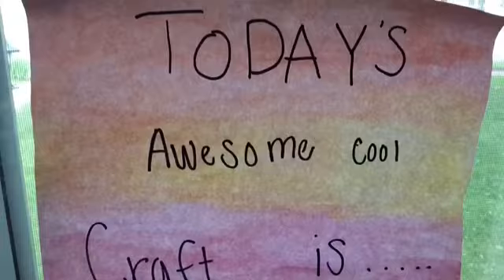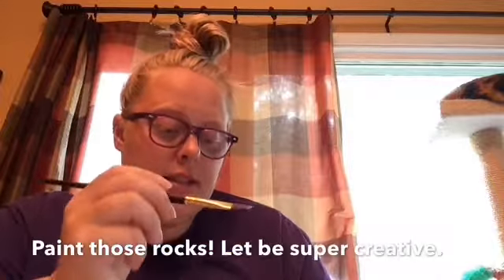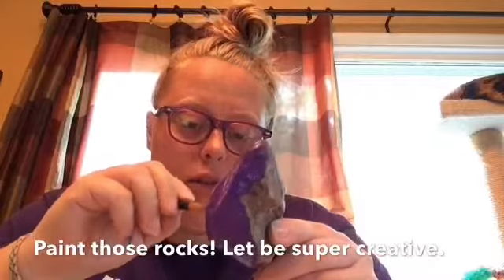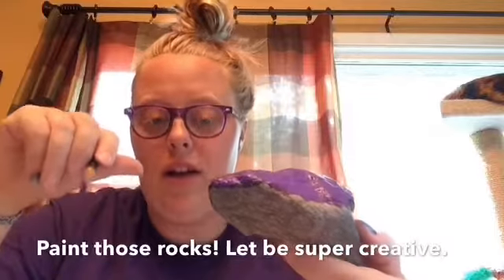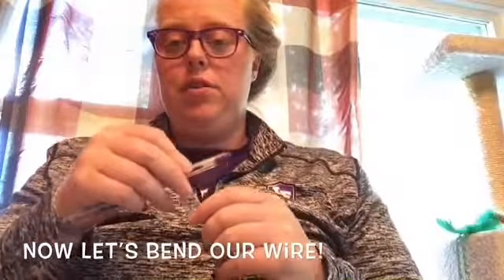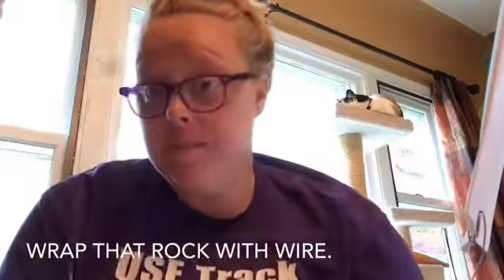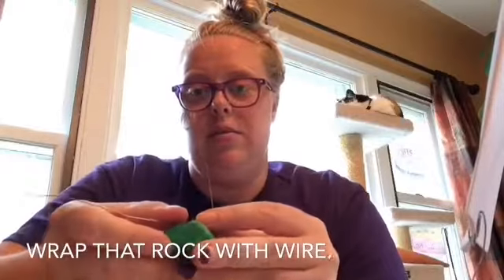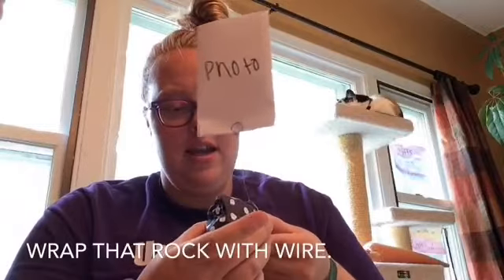LCBC Create a Picture Stand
Join Crafty Carla as she shows us how to make a rock picture stand!